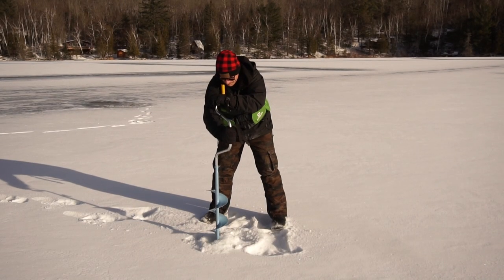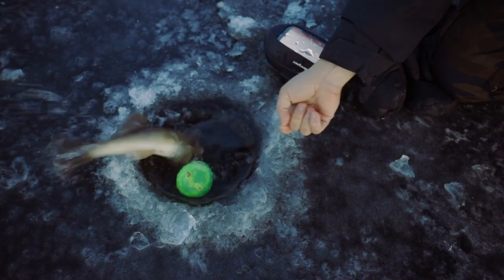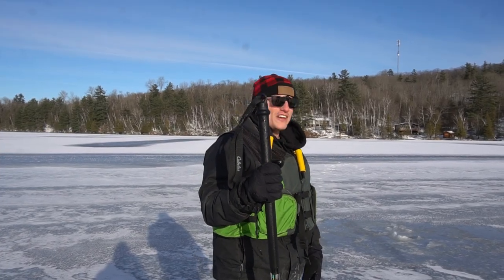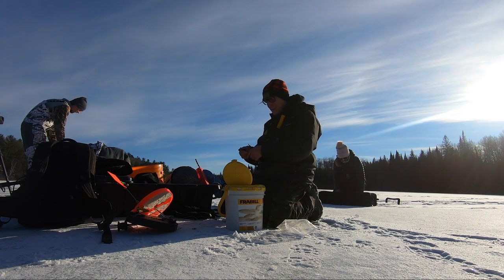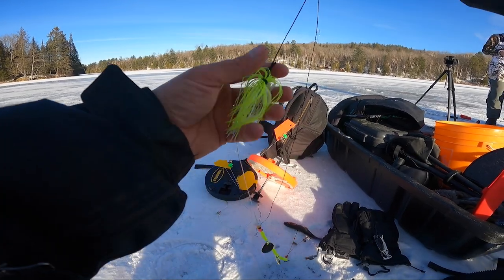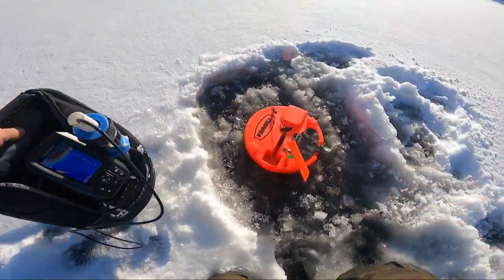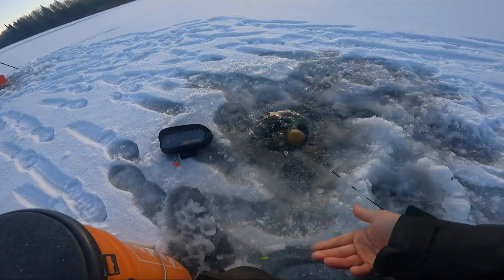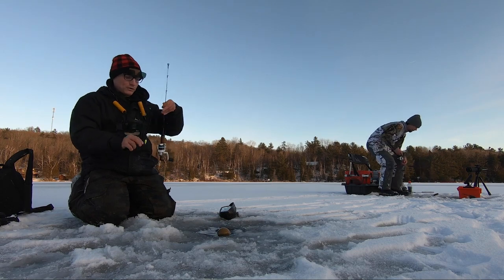Catching Perch With The FROSTBITE DINNER BELL - Unlimited Perch Factory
In this video Ryan, Amanda, and Doyle head to a back lake to do some early ice yellow perch fishing. They get on a massive school and cannot stop catching yellow perch! The Dinner Bell by Frostbite in the medium and micro size were the ticket for us on this trip! We hope you enjoy the video.

Also make sure to head over to our Facebook & Instagram to stay in the loop!

Tough Country Gear works hard trying to produce high quality videos for everyone to enjoy, that's if you like the outdoors. We also have a line of merchandise we are selling! From all of us here at Tough Country Gear, cheers, tight lines, and happy hunting!

Sony A6500

ZCAM E2 M4